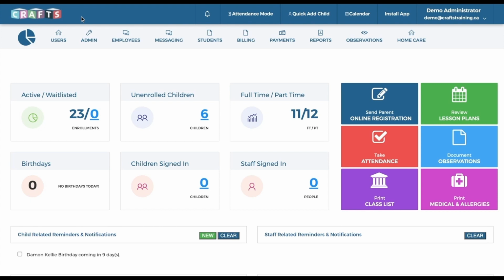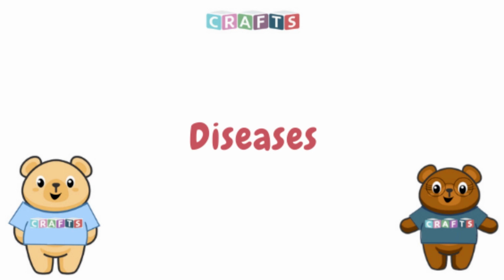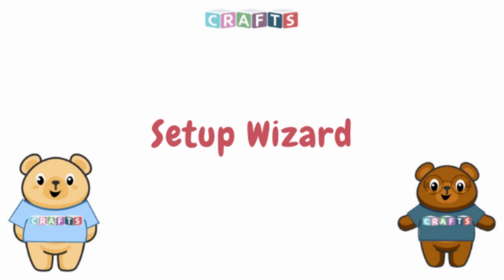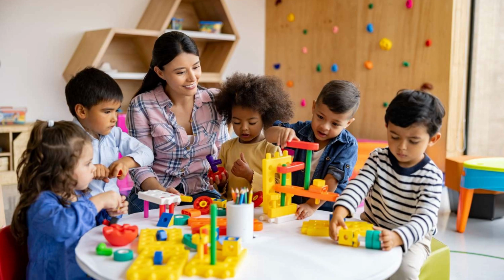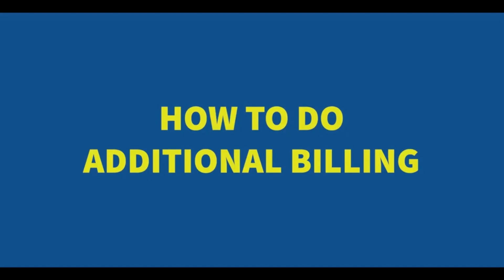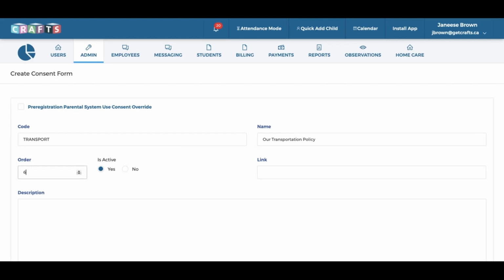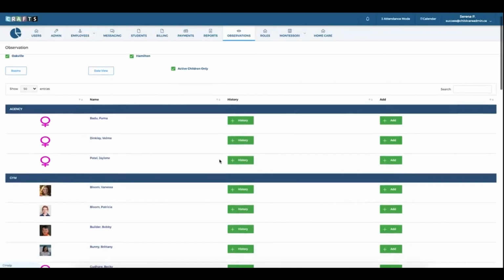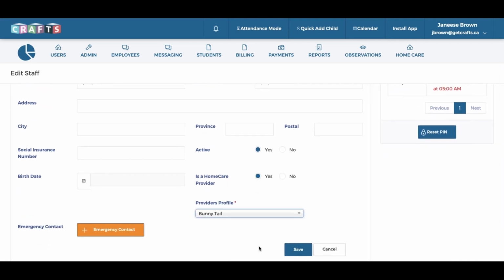The Complete CRAFTS Administrative Tutorial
Welcome, childcare professionals! This comprehensive CRAFTS tutorial is your one-stop shop for mastering every administrative feature. New to CRAFTS? Learn the ropes and unlock its full potential. Already a user? Optimize workflows and boost efficiency.

We'll start with an introduction - what is CRAFTS, and why is it a game-changer for childcare providers? We'll break down the different roles for administrators, educators, and parents within the platform.

Then, we'll dive deep into CRAFTS' core administrative functionalities, covering three key areas:

General Administration: Configuring your organization, establishing staff roles, and managing facilities.

Financial Management: Setting up programs, generating reports, and tracking billing.

Family & Child Registration: Streamlining enrollment, monitoring critical details, and customizing onboarding.

By the end, you'll be a CRAFTS admin pro, ready to streamline your center's operations, boost productivity, and provide an exceptional experience for both staff and families. Say goodbye to disjointed processes - unleash the power of CRAFTS and take your childcare center to new heights.